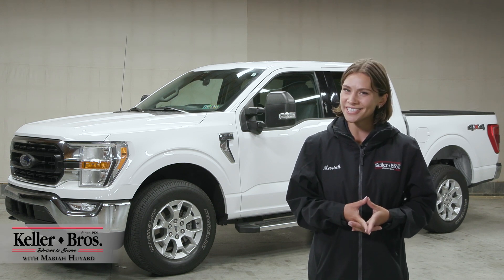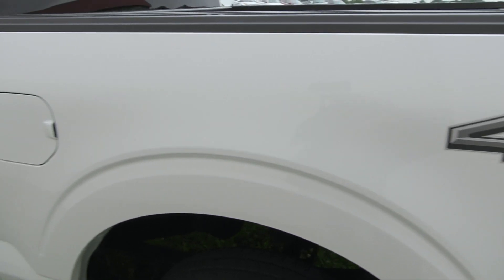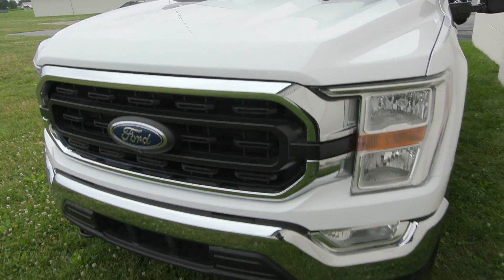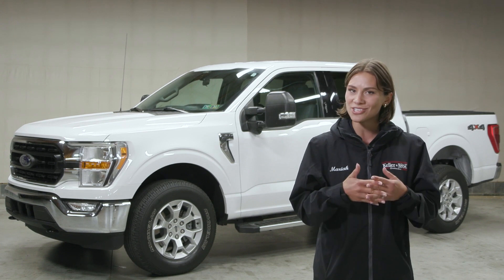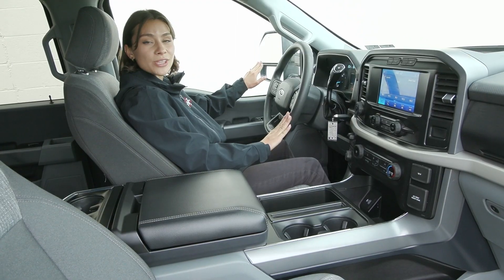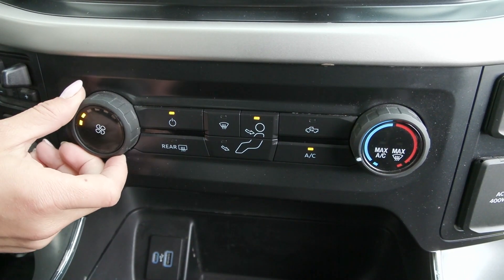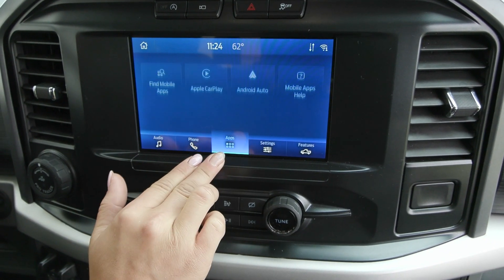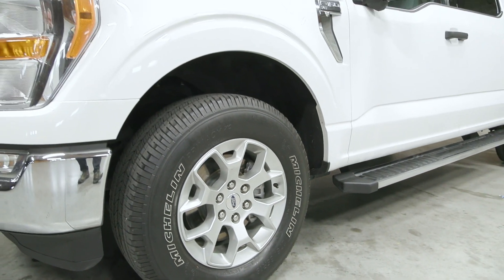2021 Ford F-150 XLT - P2414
ENGINE: 3.5L V6 ECOBOOST  -inc: auto start-stop technology  GVWR: 7 050 lbs Payload Package  3.31 Axle Ratio, Four Wheel Drive, Power Steering, ABS, 4-Wheel Disc Brakes, Brake Assist, Conventional Spare Tire, Power Mirror(s), Intermittent Wipers, Variable Speed Intermittent Wipers, Daytime Running Lights, Automatic Headlights, Automatic Highbeams, AM/FM Stereo, Pass-Through Rear Seat, Rear Bench Seat, Adjustable Steering Wheel, WiFi Hotspot, A/C, Passenger Vanity Mirror, MP3 Player, Steering Wheel Audio Controls, Bluetooth Connection, Telematics, Smart Device Integration, Immobilizer, Security System, Stability Control, Front Side Air Bag, Front Collision Mitigation, Driver Monitoring, Tire Pressure Monitor, Driver Air Bag, Passenger Air Bag, Passenger Air Bag Sensor, Driver Restriction Features, Front Head Air Bag, Rear Head Air Bag, Child Safety Locks, Back-Up Camera